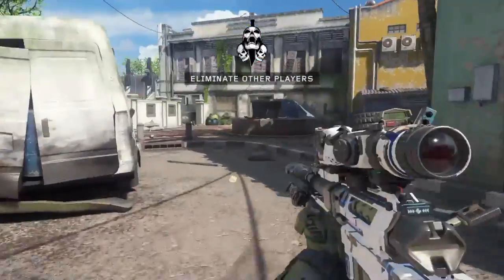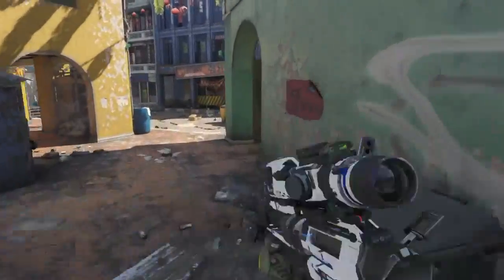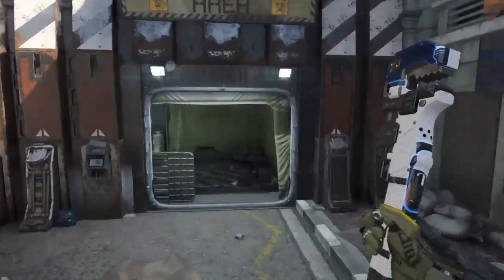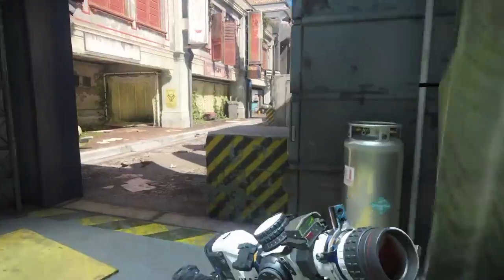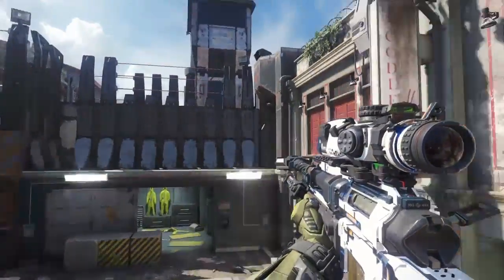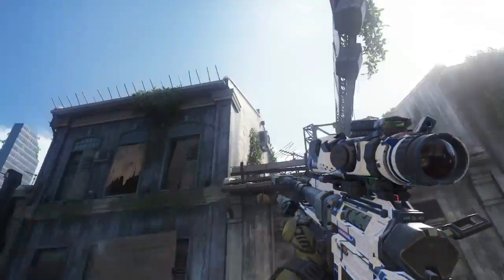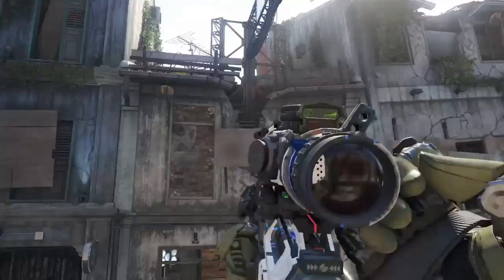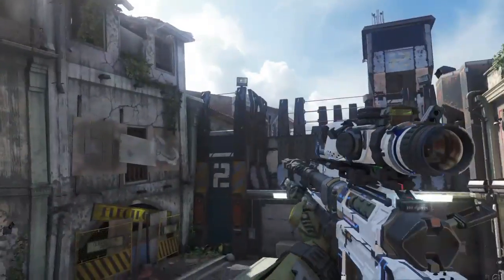Black Ops 3 Glitch on Exodus!!!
Call of Duty Black Ops 3 Glitch on Exodus Map. This tutorial will show you how to do a working glitch on Exodus. Join my clan -H4CK I've recruited over 10 members.

Here is where I will be doing the giveaway winners too once I start doing giveaways. Ghostgamingindustries.simdif.com
Black Ops 3 Multiplayer redefines how Call of Duty is played, with the franchise’s deepest, most rewarding and most engaging experience to date, with a new chain-based fluid movement system, as well as new ways to rank up, customize, and gear up for battle.
Black Ops 3 Campaign delivers an elevated social gaming experience that is designed for four-player co-op and re-playability. Players encounter all the epic cinematic gameplay moments that Call of Duty is known for, as well as new open-area arena-style gameplay elements designed to allow players to approach the game with a different strategy each time they play.
Black Ops 3 Zombies is the most immersive and ambitious Call of Duty Zombies to date. Shadows of Evil will bring darkness and chaos like never before while delivering a totally unique and highly creative gameplay setting, complete with a mind-blowing experience with a captivating storyline, as well as its own XP progression system.